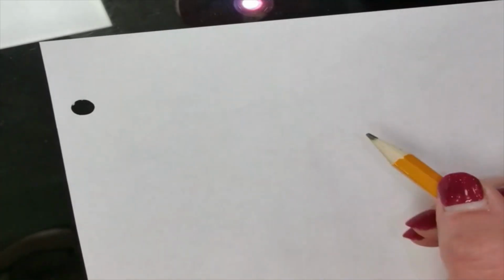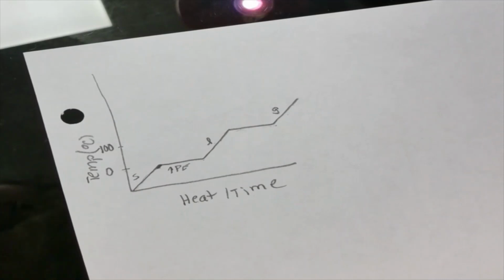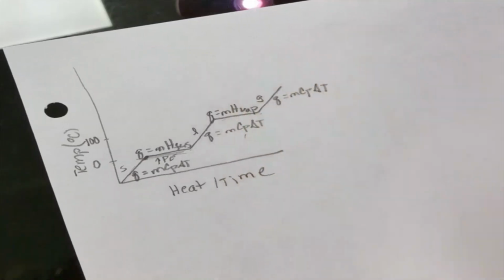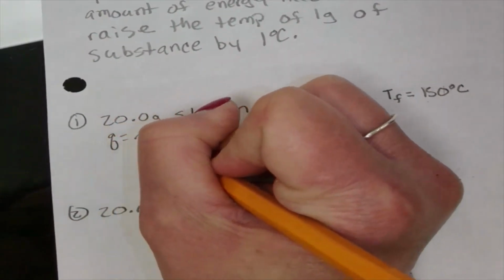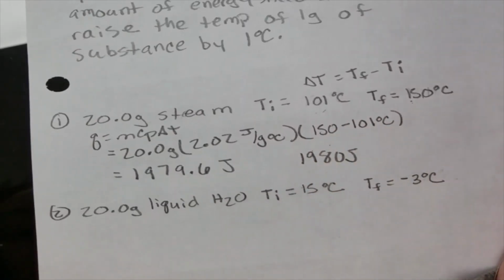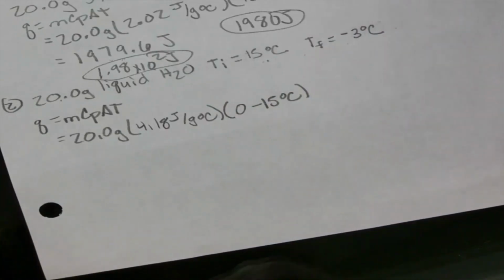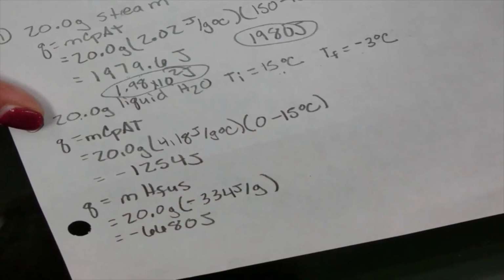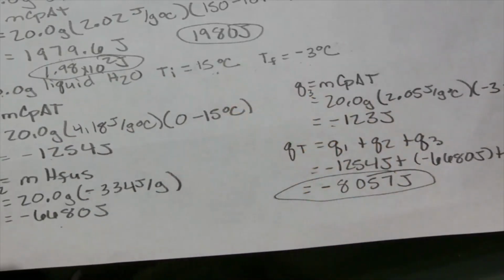Heating Cooling Curve Thermo